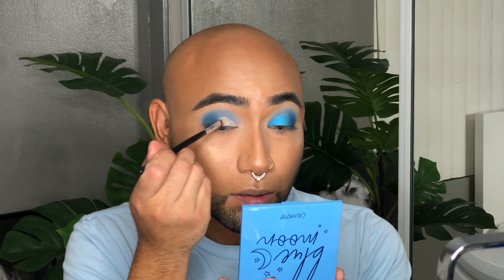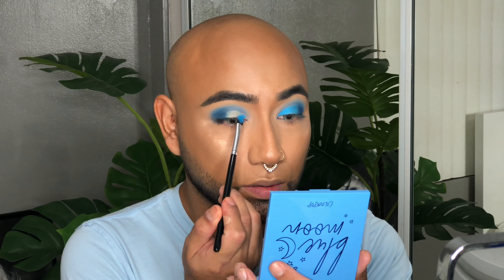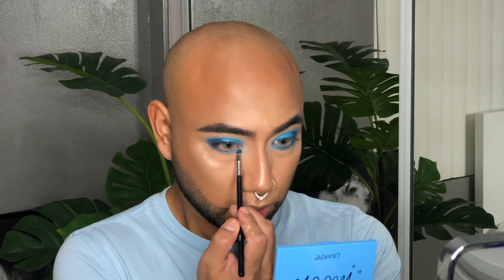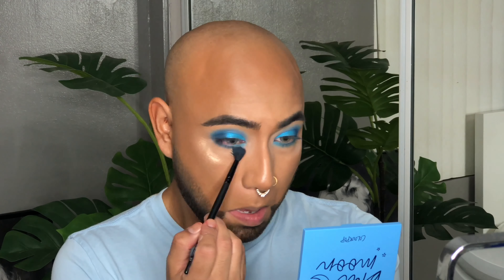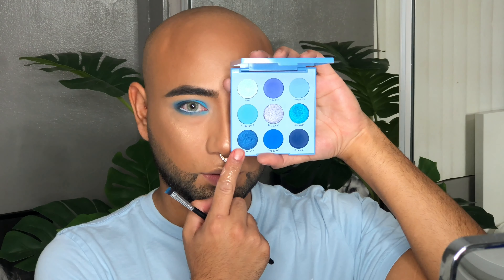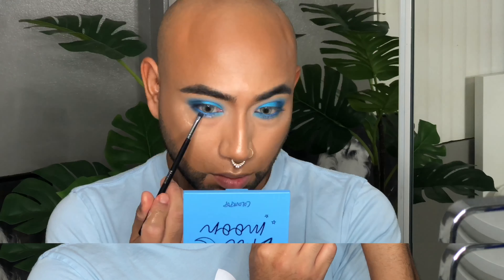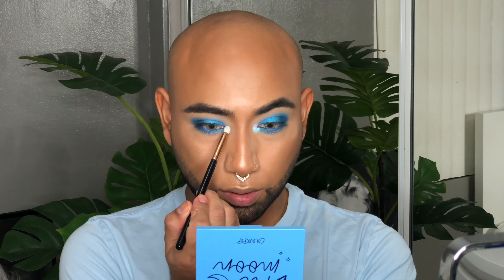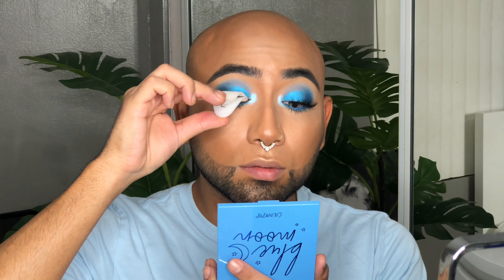COLOUR POP BLUE MOON NEWNESS!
Hi! I'm back with a new video that's hot off the press! This Colour Pop Blue Moon palette is everything! I used every color in this demo/review so keep on watching! :)